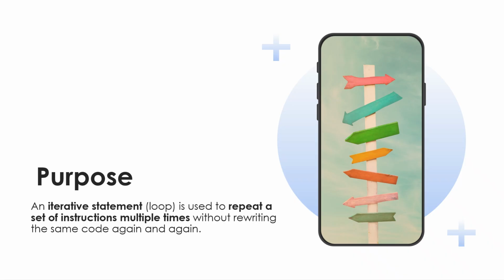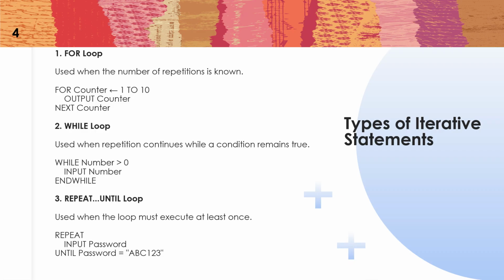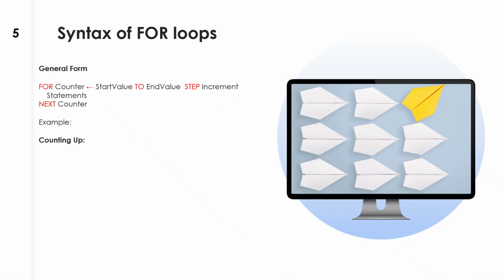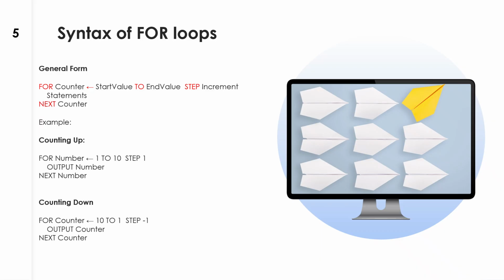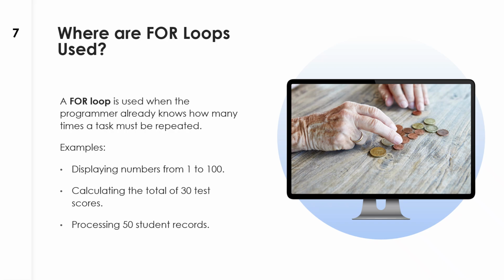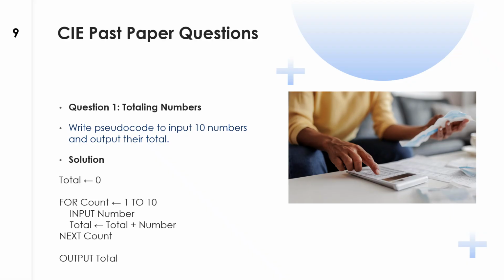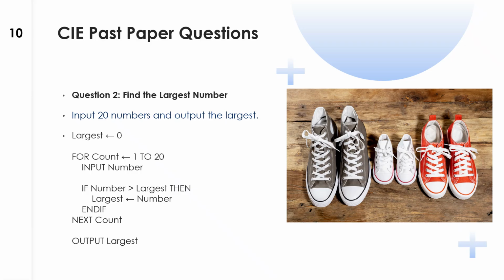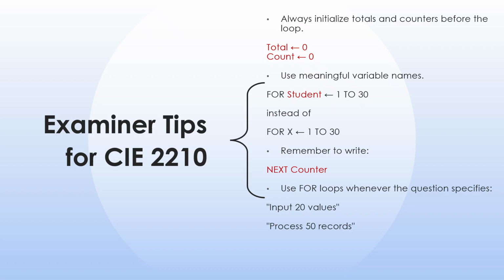FOR Loops| AQ Digi Space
iterative statements
types of iterative statements
correct syntax
examples from past papers
common mistakes students do